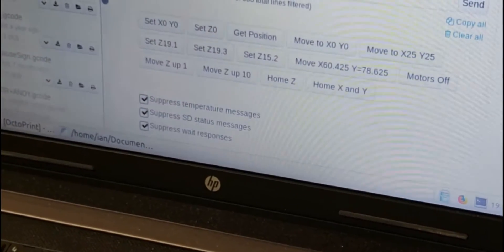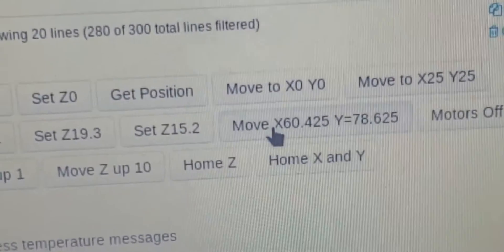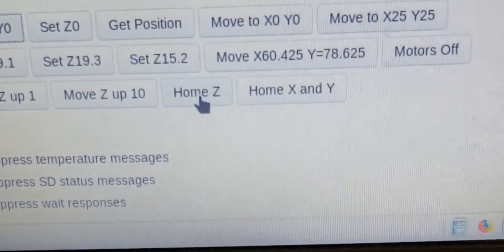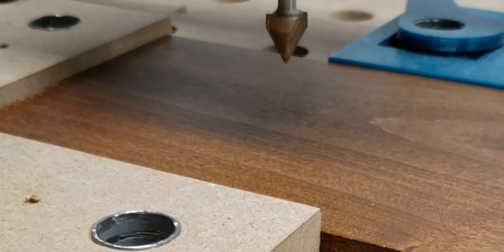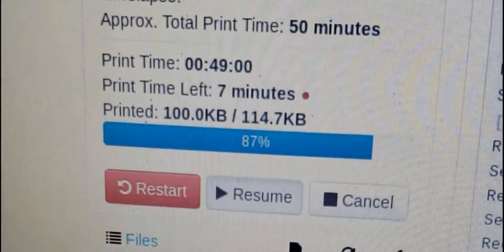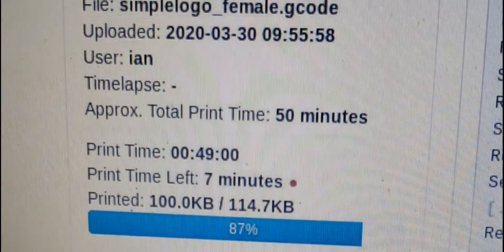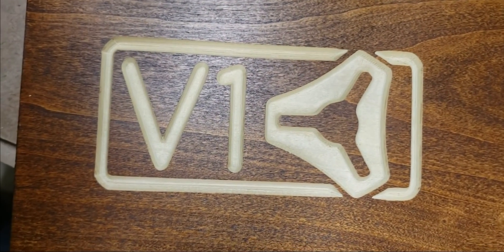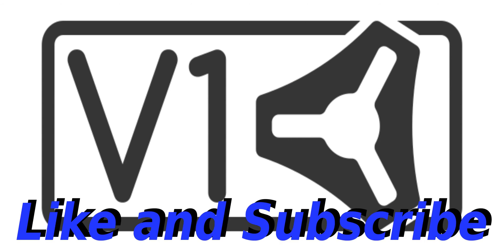Inlay using the vcarve technique with F-engrave and MODfef - PART1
This video is the machining process to create the V1 Logo inlay. The gcode is created using F-engrave and post processed with MODfef. This gives us a single gcode file that we can create the whole the female piece with.